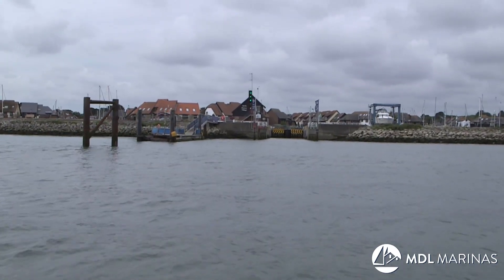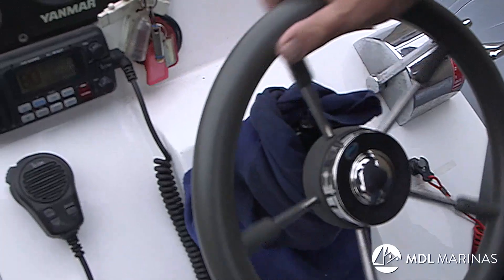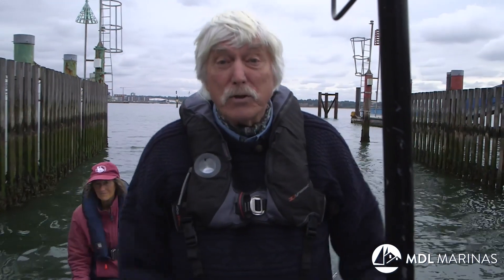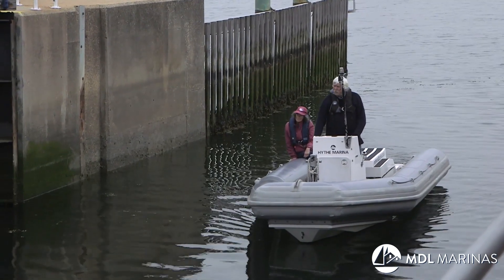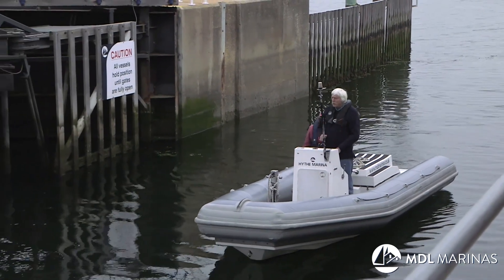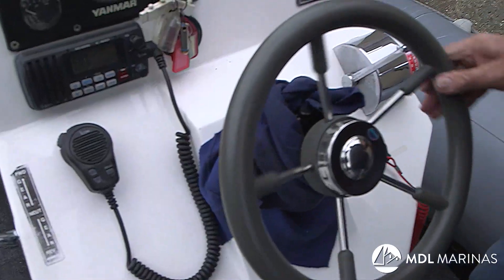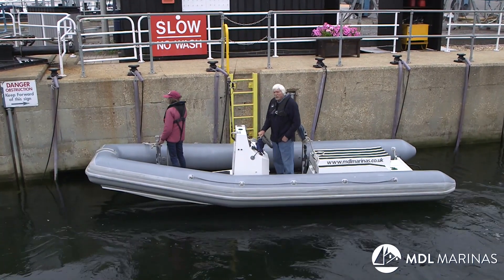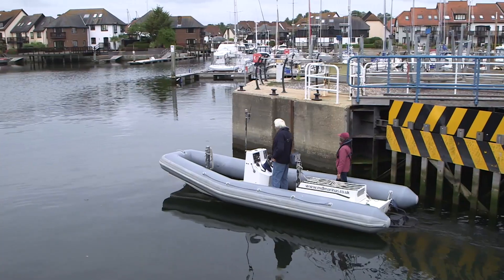Tom Cunliffe Describes How to Navigate the Lock at MDL Hythe Marina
Navigating to MDL Hythe Marina and using the lock.